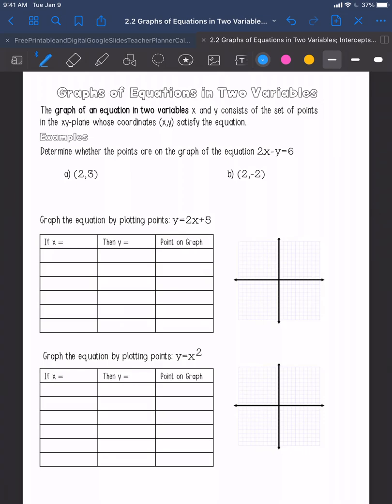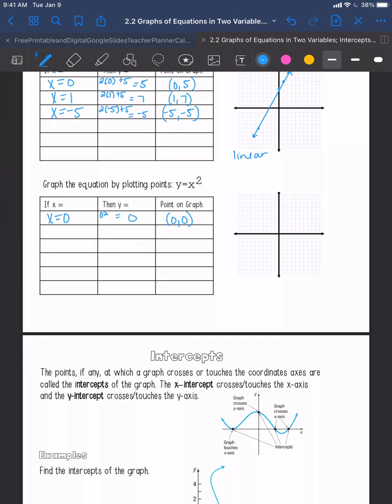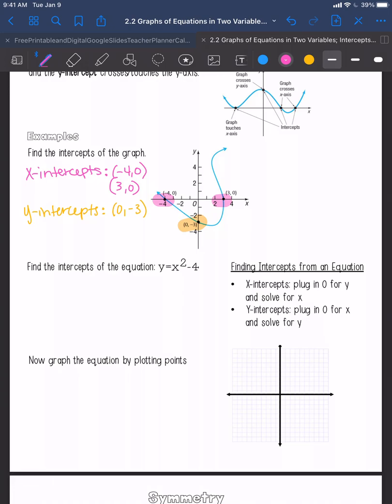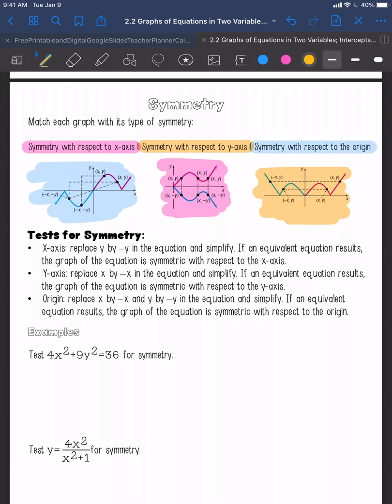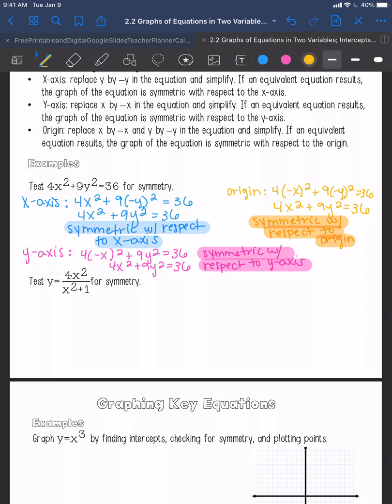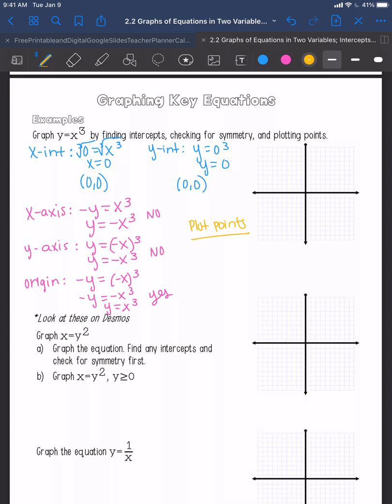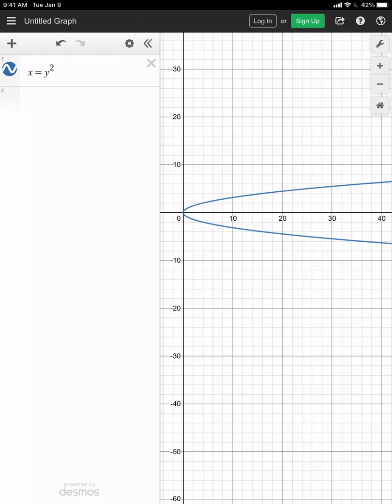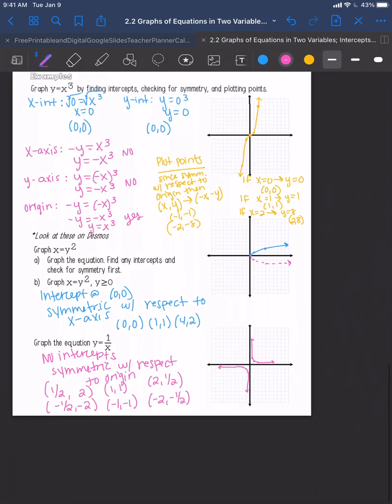2.2 Graph of Equations in Two Variables; Intercepts, Symmetry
This video explains using a table to graph equations, finding intercepts, and how to test for symmetry.